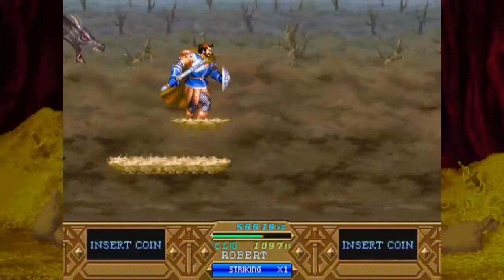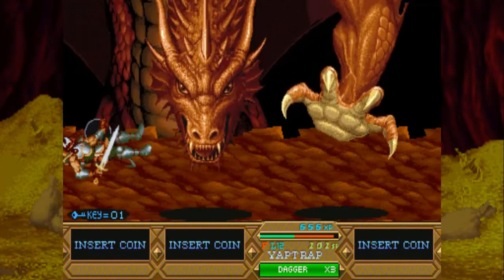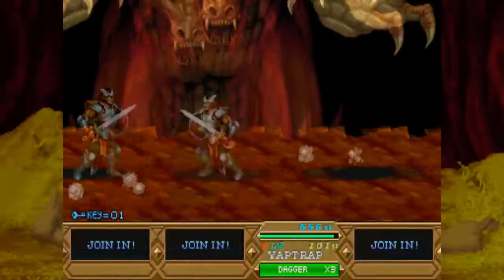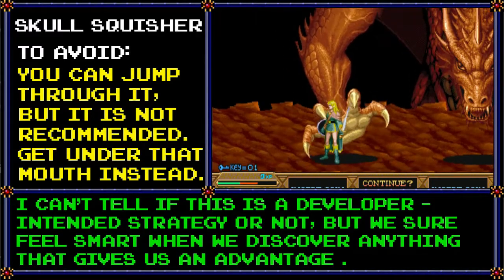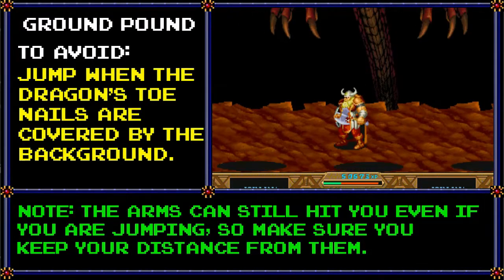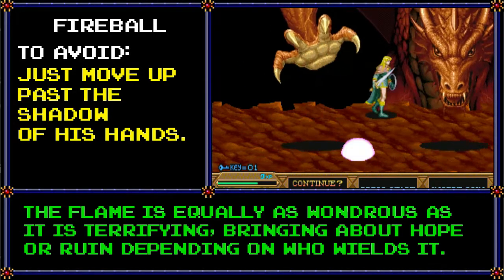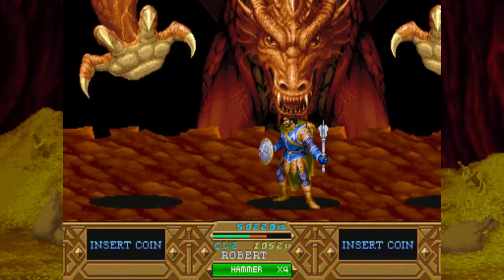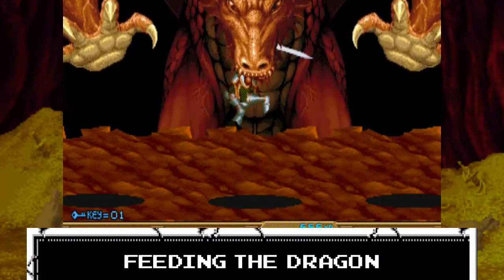Tower of Doom Guide - How to conquer the Red Dragon without dying!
The menace living in the mountains has tormented thousands of players when Dungeons & Dragons made it to the arcades.. but he's been figured out and toppled at long last! Join me in my quest as I reveal all of Flamewing's secrets.